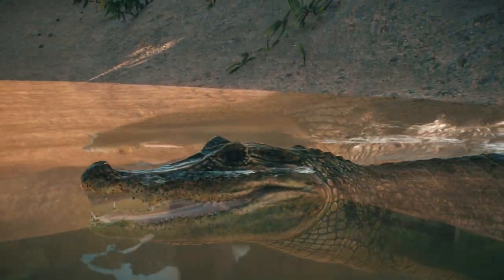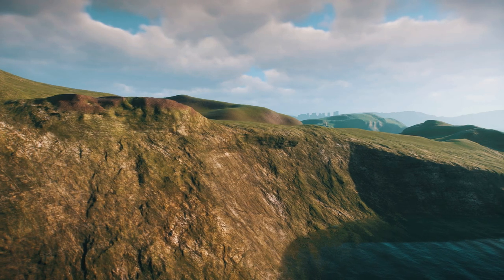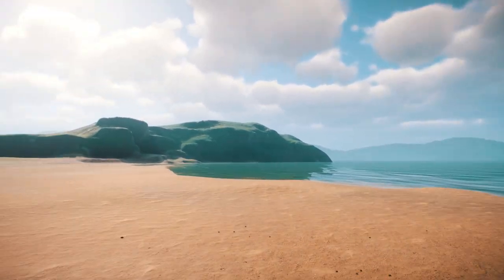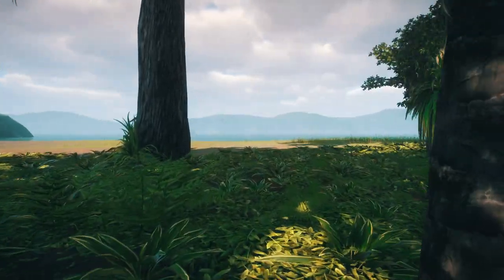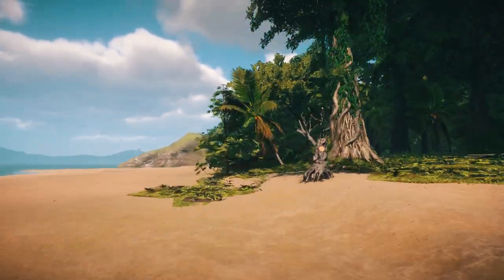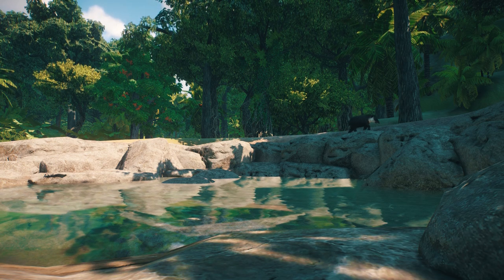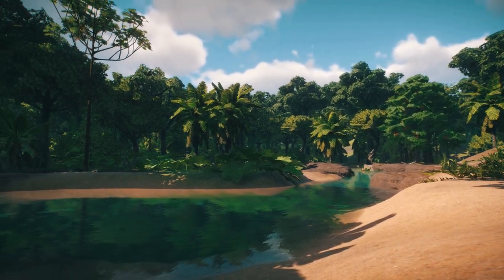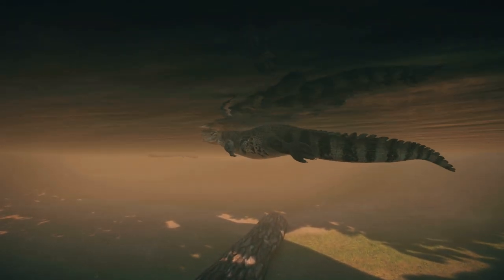Filming a Jaguar Hunt in Planet Zoo | Planet Wild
BBC Nature meets Planet Zoo as we film a Jaguar hunt in Costa Rica's beautiful Corcovado jungle! Planet Wild is a series recreating beautiful, natural habitats in Planet Zoo.

00:00 Tapir Beach
01:57 The Corcovado Jungle
05:01 Capuchin Heights
05:46 Caiman River
07:16 The Jaguar Hunt

Download this map along with the other maps from this series